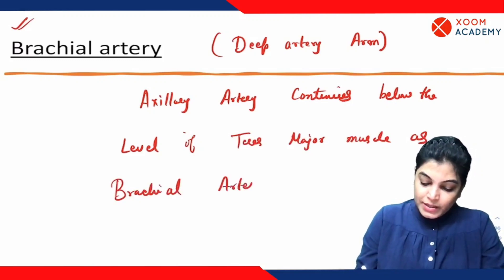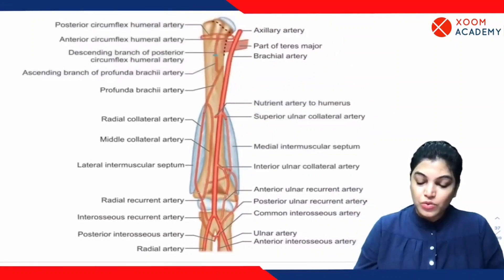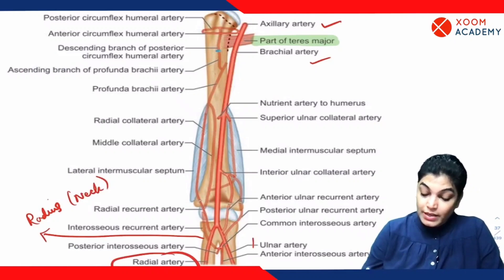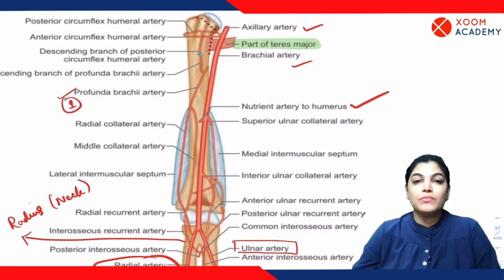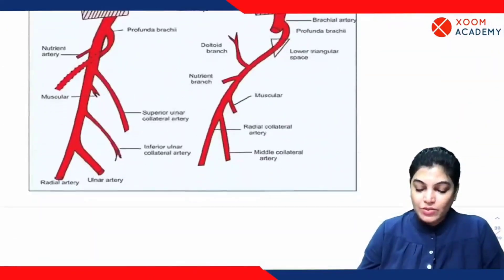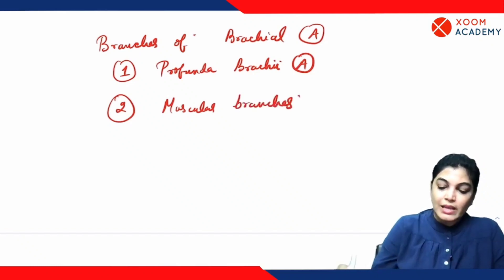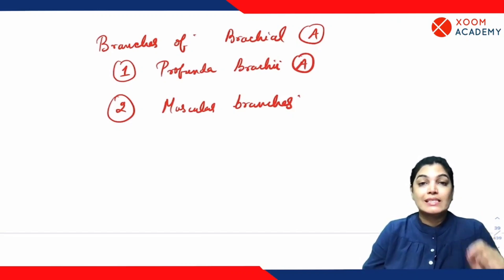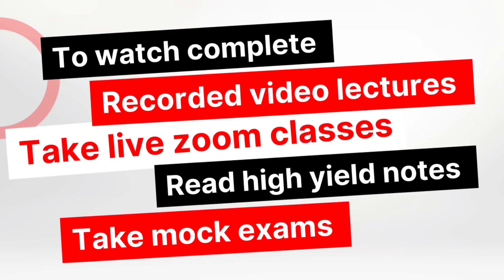Brachial Artery - Human Anatomy Lecture - Xoom Academy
Brachial Artery, a high-yield topic from 'Human Anatomy' lectures series, explained by world renowned Anatomy instructor and faculty member at Xoom Academy:

DR. MONALISA
MBBS, MD (Anatomy AFMC PUNE)
Assistant Professor Anatomy
Rama Medical College UP
Ex SR Lady Hardinge Medical College New Delhi
Ex Resident Armed Forces Medical College PUNE, INDIA